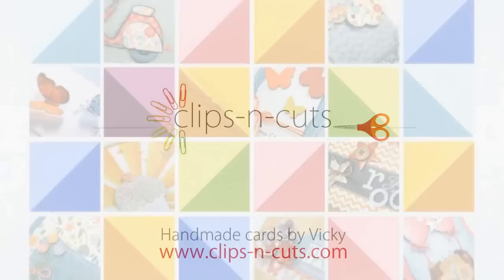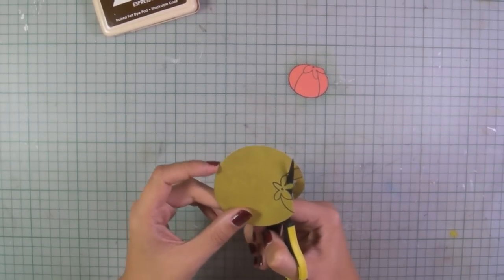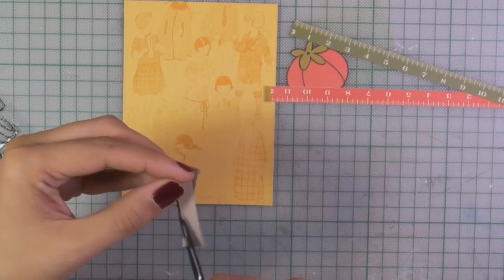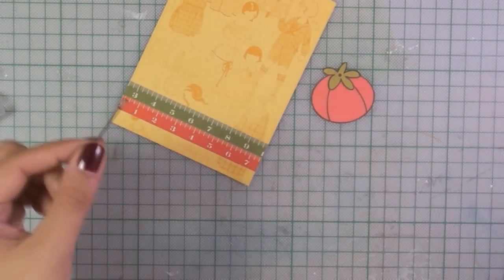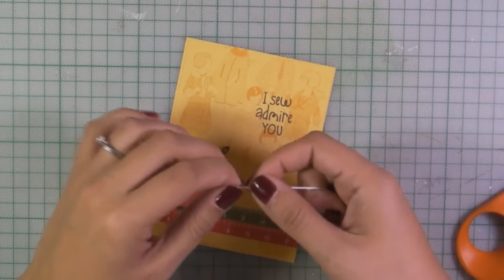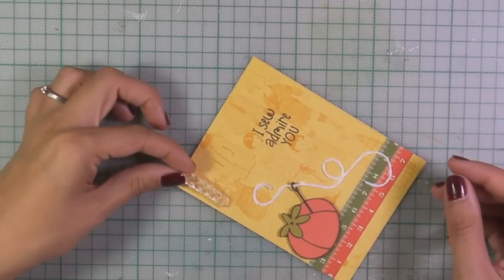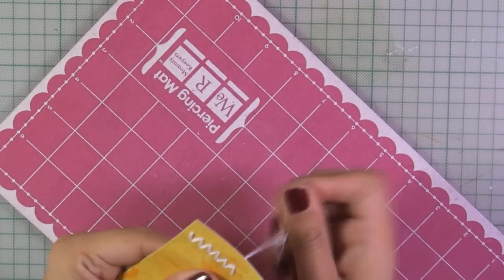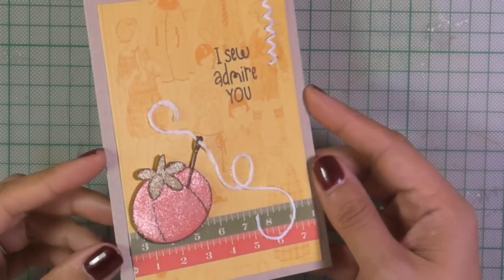I sew admire you!